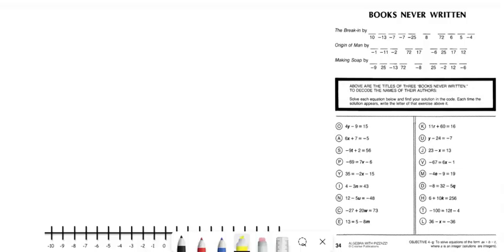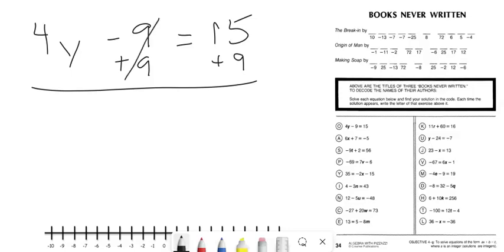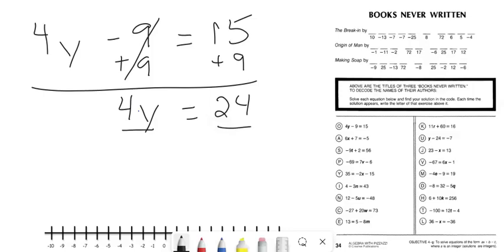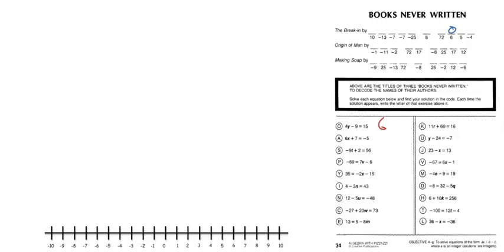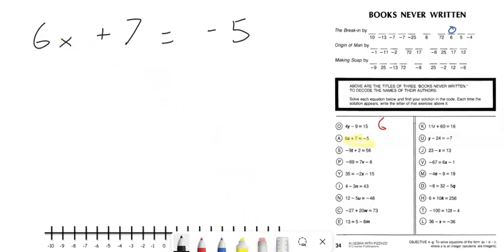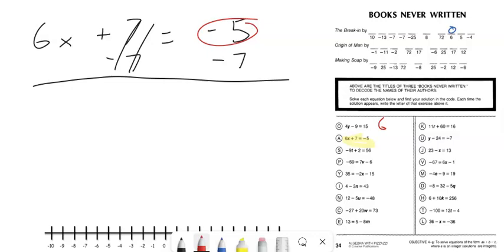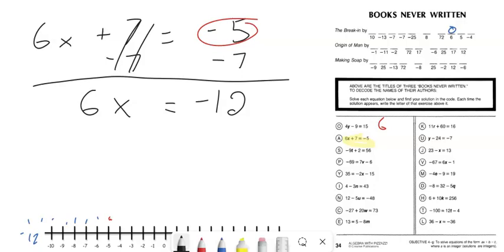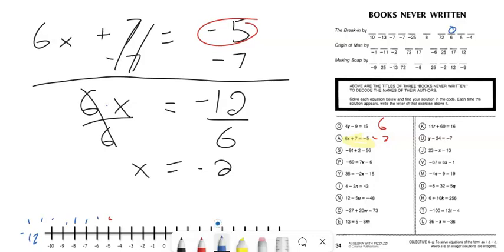Algebra With Pizzaz! pg. 34